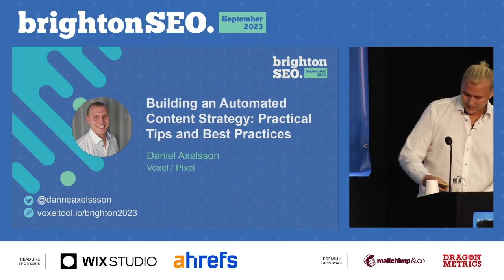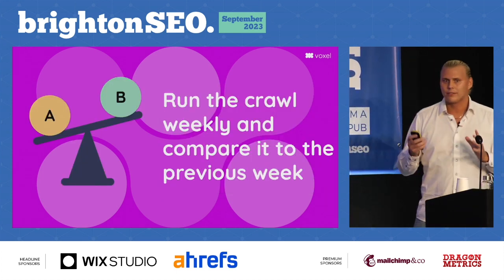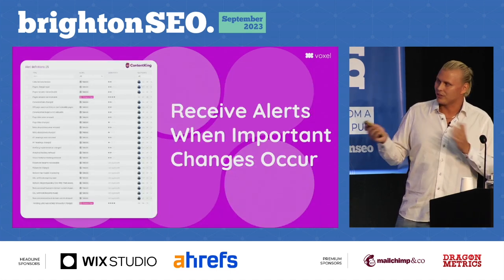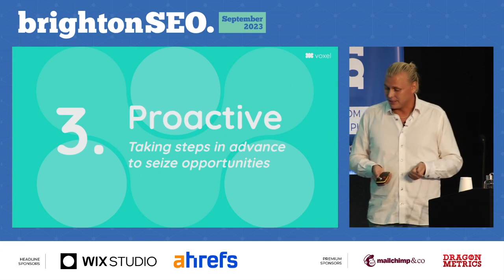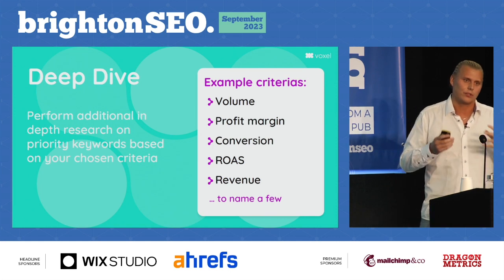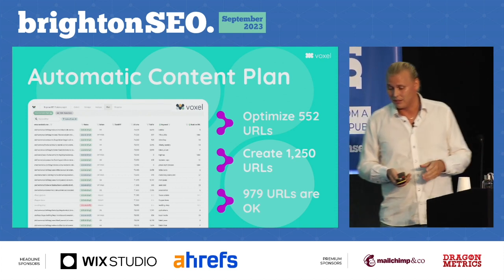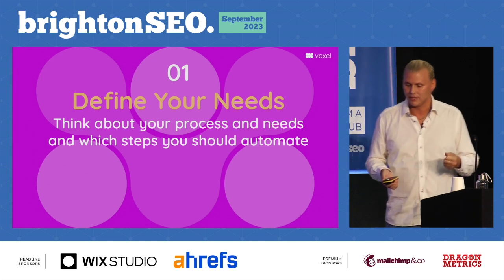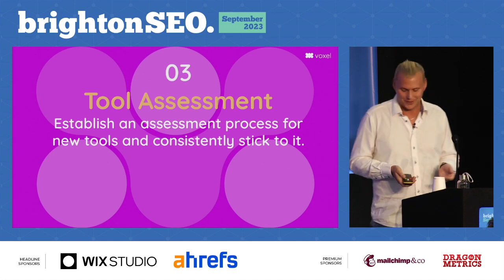Building an automated content strategy - Daniel Axelsson - brightonSEO September 2023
In this talk, Daniel will provide actionable advice for organizations looking to implement automation in their content strategies & workflows. Practical tips, tools, and resources for building an effective automated content strategy. Overcome challenges of manual curation, improve efficiency, and achieve scalability.